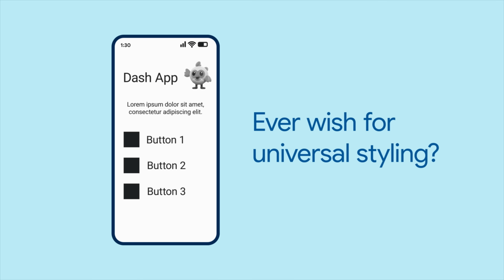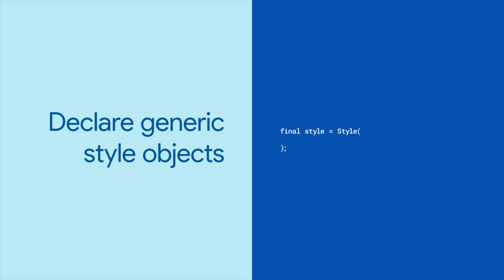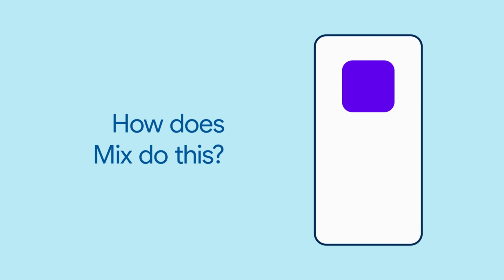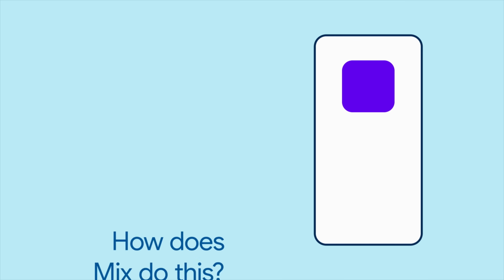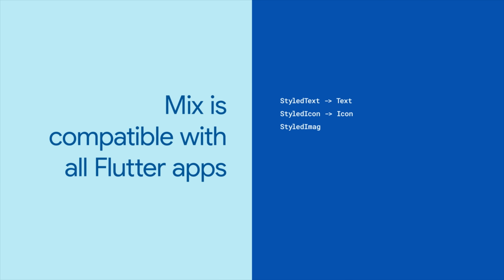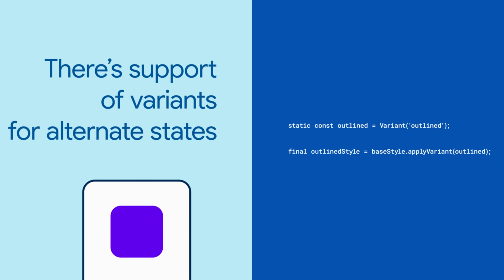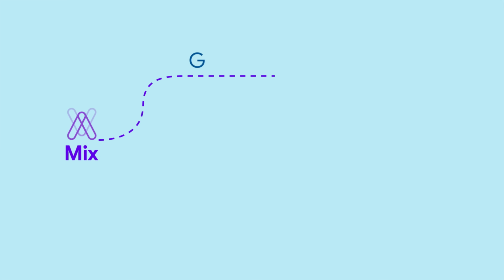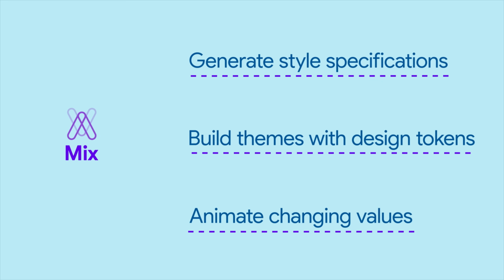Mix (Package of the Week)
Use the Mix package to style plain widgets in your Flutter apps.